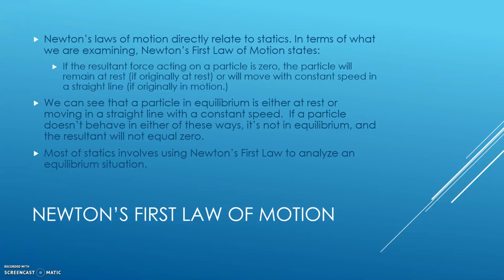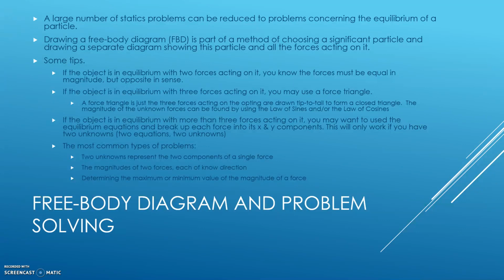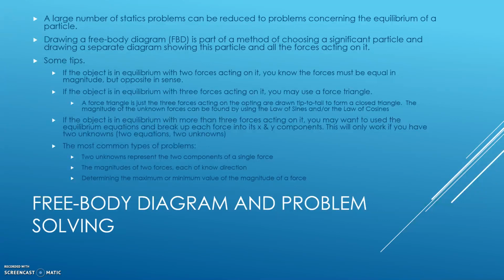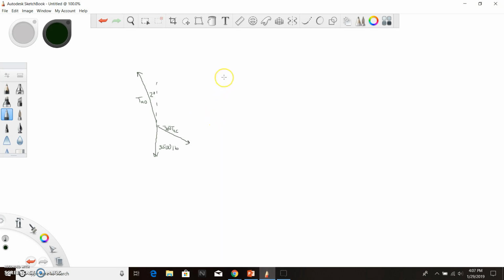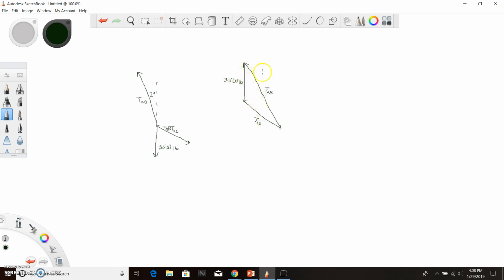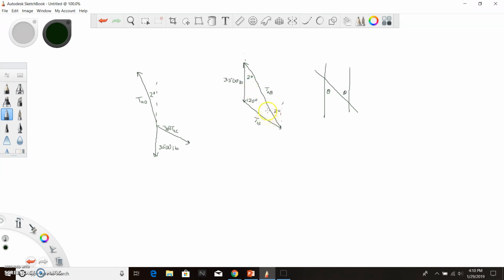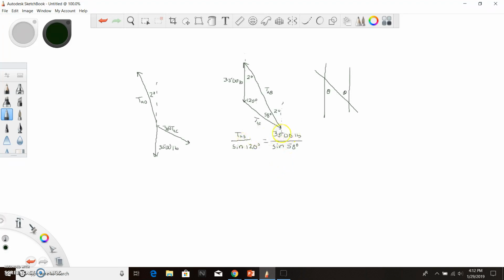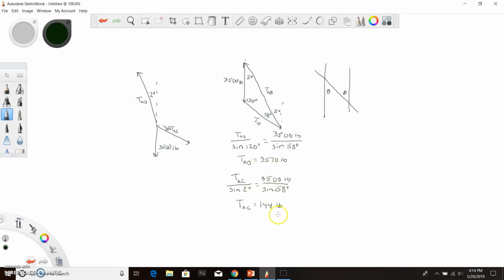Ch 2 Rec 4